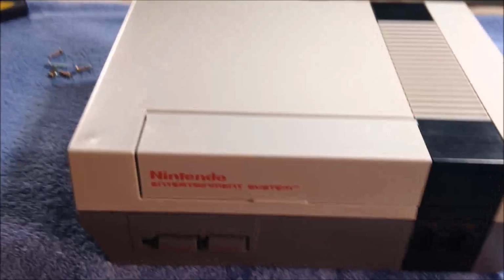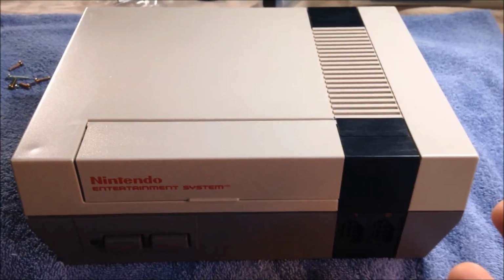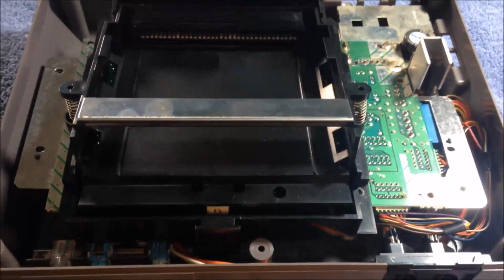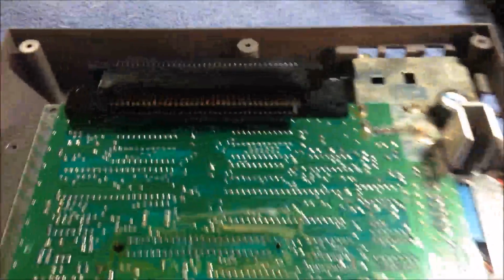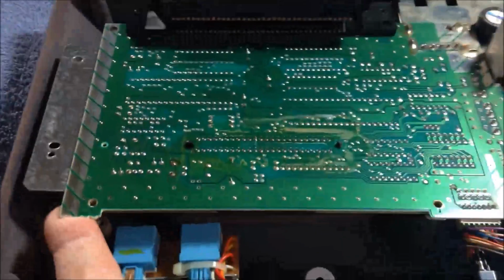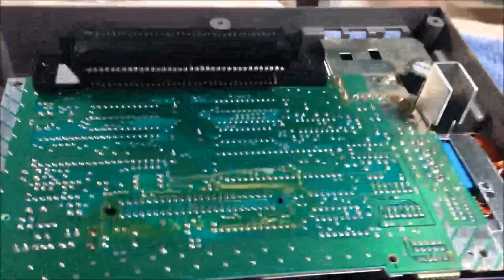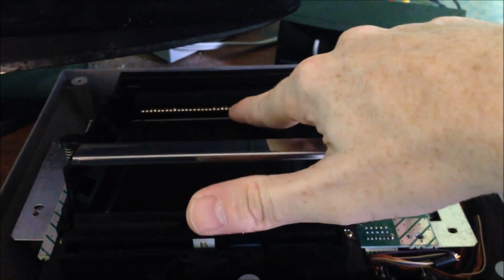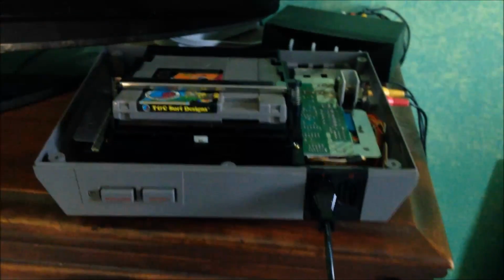O&E #4 - NES 72 pin connector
A common problem with the Nintendo Entertainment System is that the 72 pin connector will go bad. There is nothing you can do about it, it's just the way they were made. The constant motion of pushing up and down on the cartridges bends the pins in such a way it causes a loss of contact between the console and the cartridges.

There are three solution to correct this issue. You could buy a new Nintendo, but that's going to be expensive now a days as a new Nintendo can cost about $50. You could replace the 72 pin connector. Either by buying one on line and doing it yourself or going to your local game shop and having them fix it for you.

Your last option is to bend the pins back. In this episode of Odd and Ends we do exactly that. If you decide to do this YOU MUST BE CAREFUL. Be gentle as you move the pins back into place.

I'm also not going to be responsible if you destroy your console or hurt yourself.